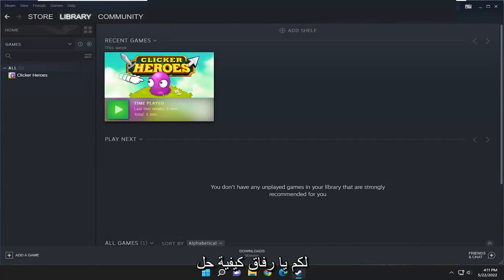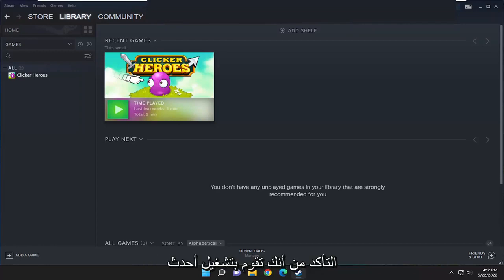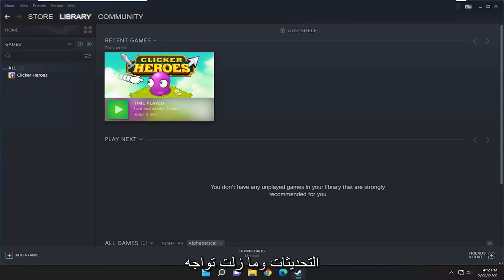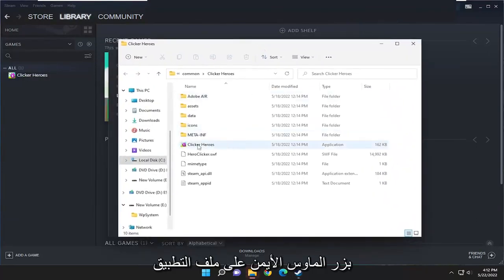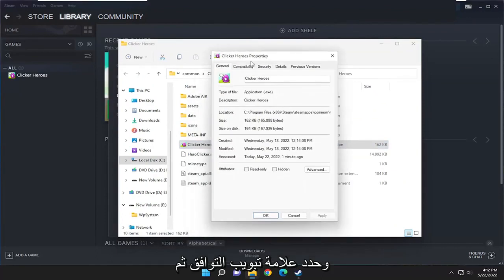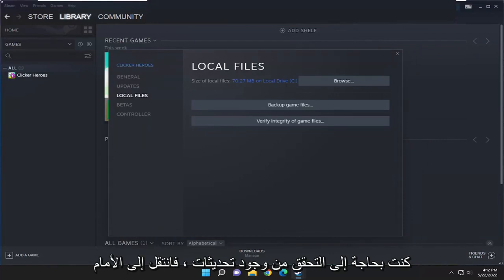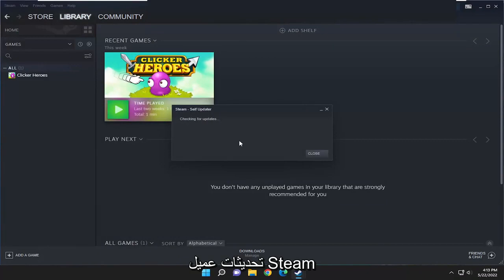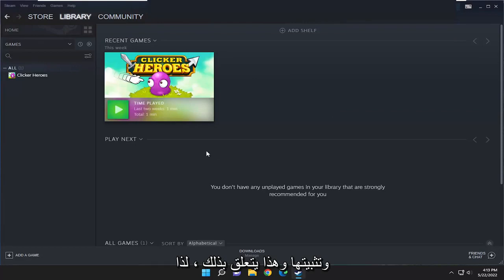أسباب ظهور "خطأ فادح" على Steam على نظام التشغيل Windows 11/10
كيفية إصلاح الخطأ الفادح: فشل الاتصال بعميل Steam المحلي [الحل]

يمنع الخطأ المستخدمين من إطلاق اللعبة وكان سيئ السمعة لفترة من الوقت قبل أن تبدأ الإصلاحات المختلفة في الظهور. ومع ذلك ، لا يوجد حل واحد يمكنك تحديده والذي سيحل المشكلة بالتأكيد ، وستكون قد جربتها جميعًا قبل أن تستقر على حل واحد.

المشكلات التي تم تناولها في هذا البرنامج التعليمي:
فشل في توصيل البخار
فشل في توصيل البخار بالخلاف
فشل في ربط حساب Steam بالخلاف
فشل العميل في توصيل البخار
فشل في توصيل عملية عميل Steam
فشل في الاتصال بعميل Steam المحلي
تعذر الاتصال بحساب Steam
فشل الاتصال. حاول مرة اخرى. نشل تيار
فشل البخار في الاتصال
لا يمكن توصيل البخار
لماذا لا يتم توصيل البخار
فشل في ربط حساب Steam الخاص بك بالخلاف

فشل الخطأ الفادح في توصيل رسالة الخطأ المنبثقة لبعض مستخدمي Steam عندما يحاولون تشغيل الألعاب.

تنص رسالة الخطأ على ما يلي: فشل خطأ فادح في الاتصال بعملية Steam Client المحلية. يرجى التأكد من تشغيل أحدث إصدار من Steam.